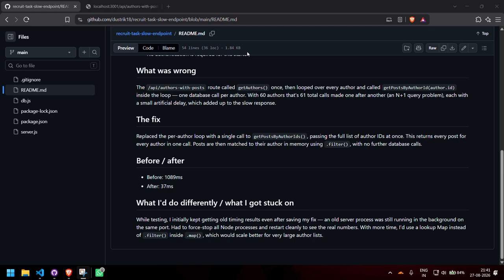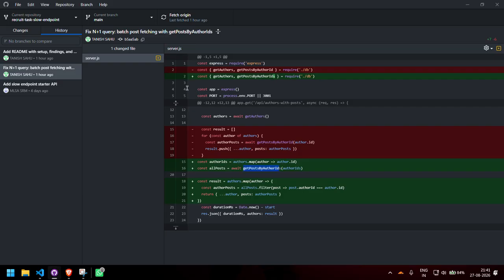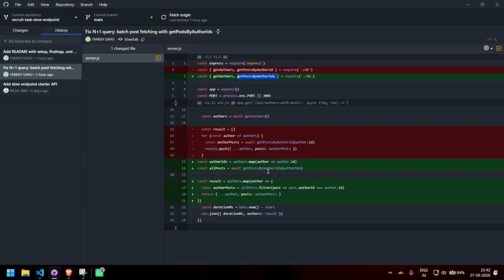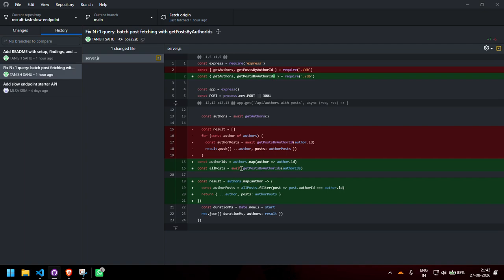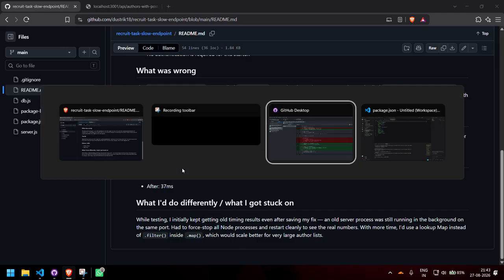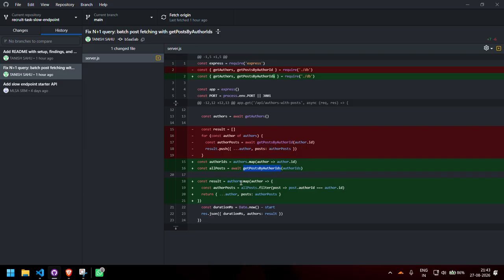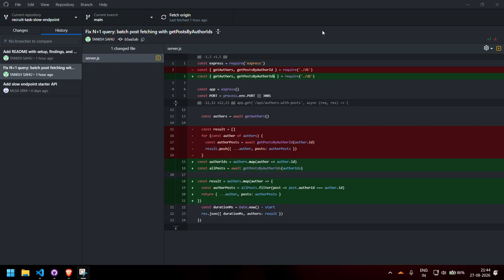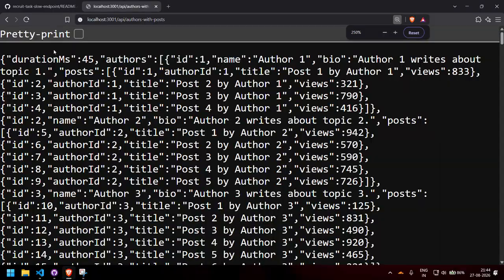optimizing the slow endpoint(TANISH SAHU)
this video is a part of msa srm recruitment process, pls ignore